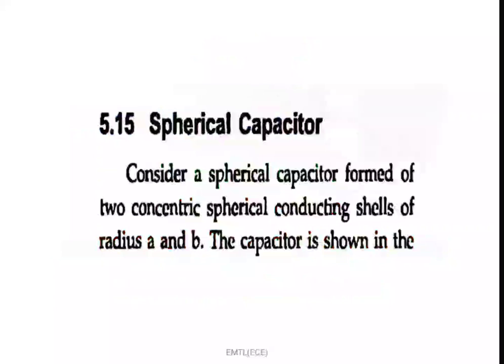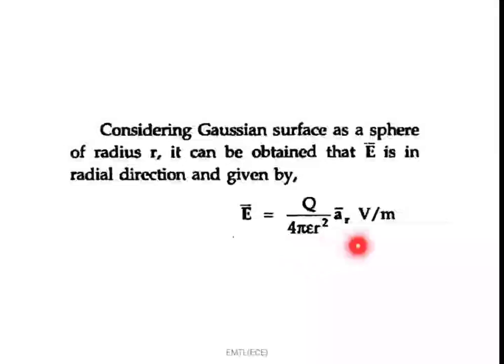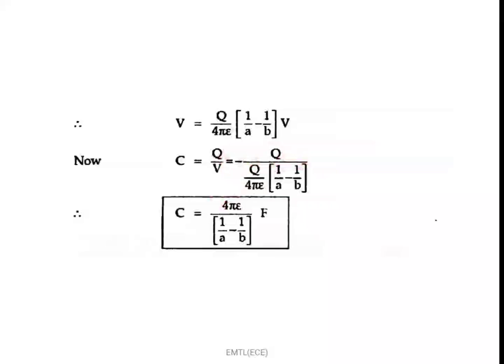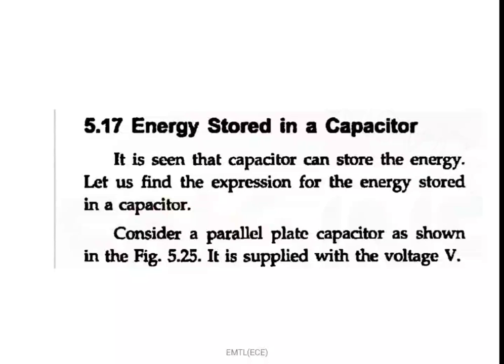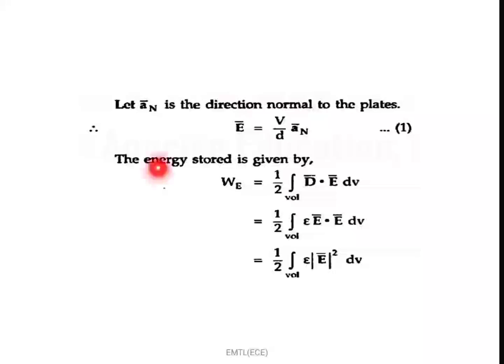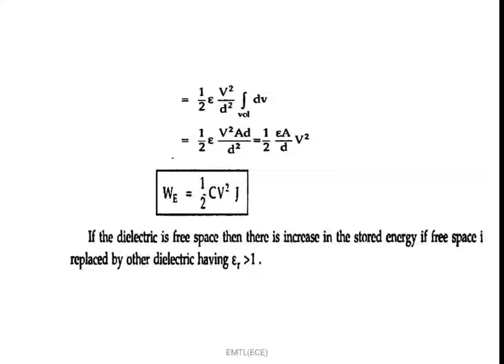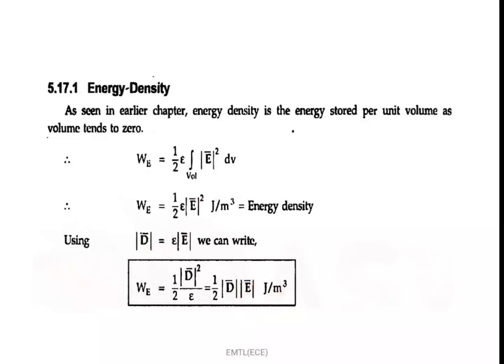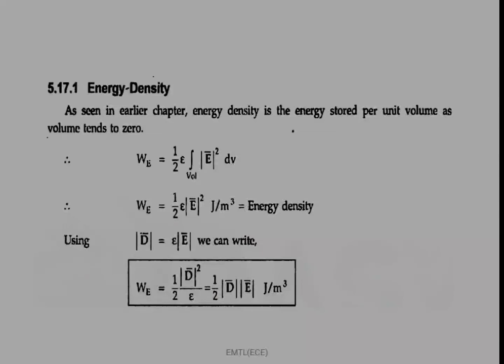JNTUK-II-EEE-I SEM-EMF-unit-2-capacitance of a spherical capacitor